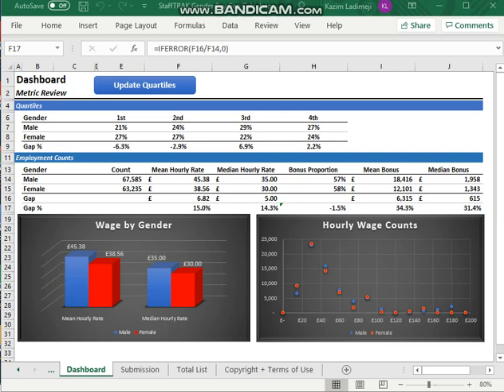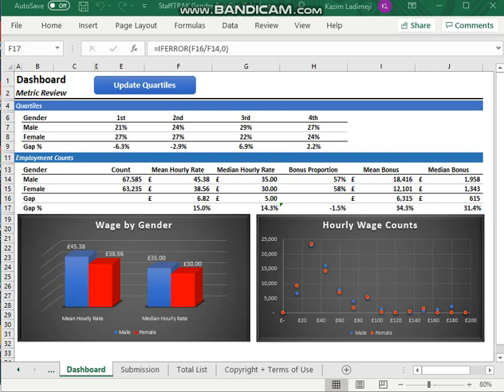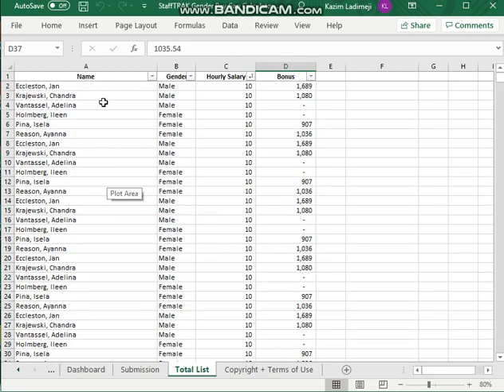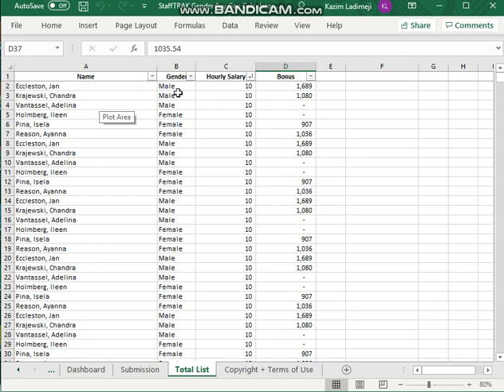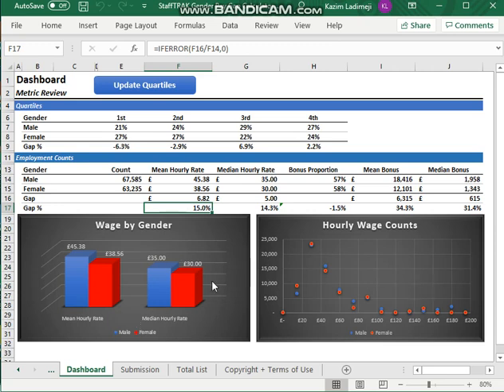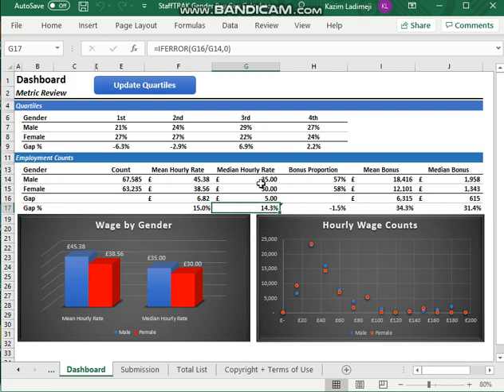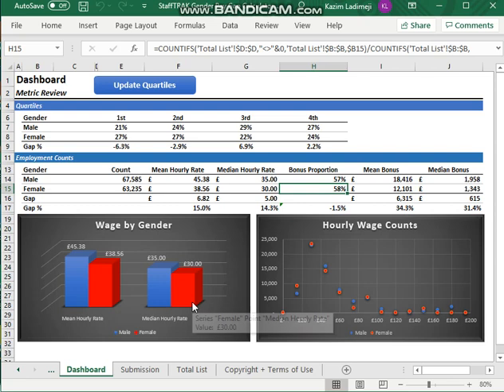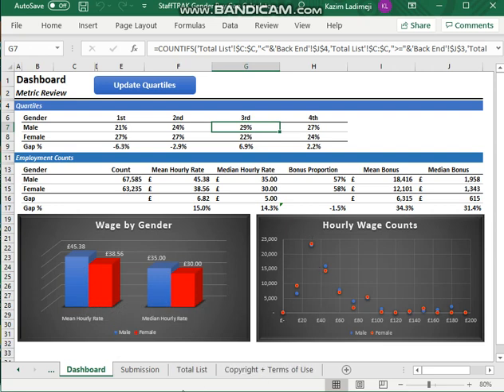Gender Pay Gap Calculator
Easily complete your Statutory Gender Pay Gap Reporting with This Downloadable, Excel-Based Gender Pay Gap Calculator and Reporting App. Businesses with more than 250 employees must report their gender pay gap to the government and publish it on their website by 30th March 2024. This tool has been downloaded by the likes of: with.intelligence, as seen on Sky News, Alliance Automotive Group,  Koito Europe, Direct Online Services.